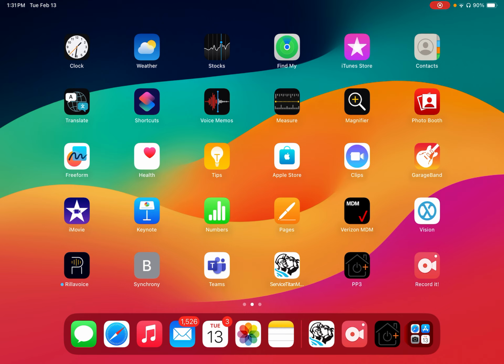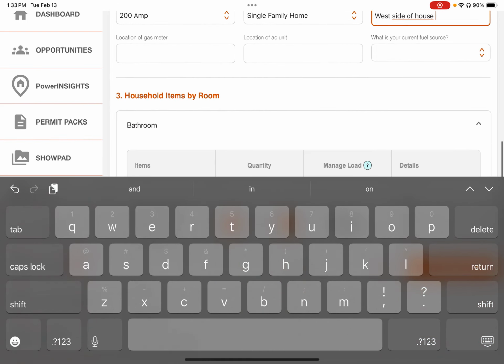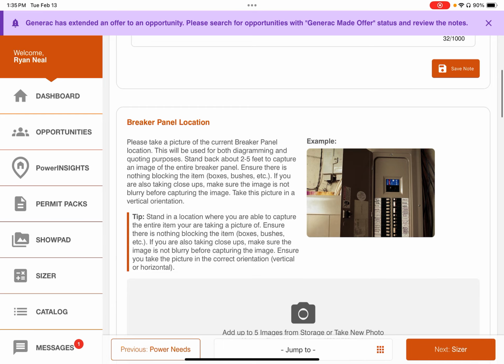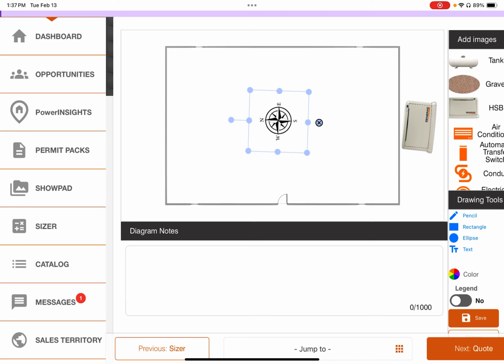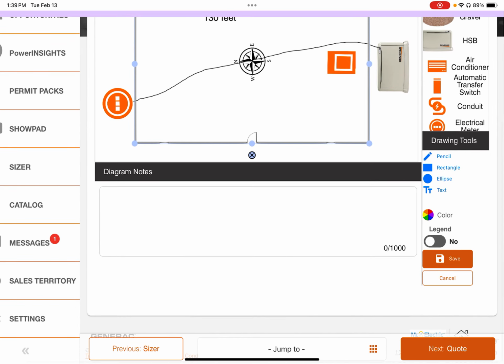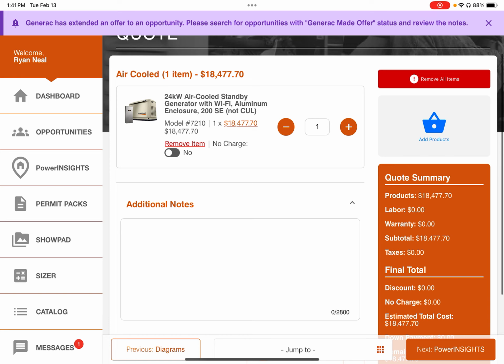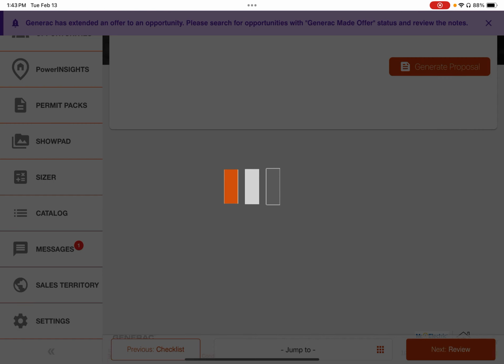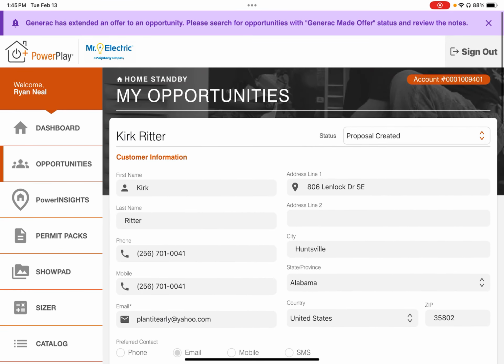February 13, 2024